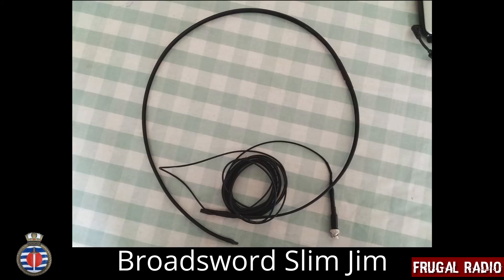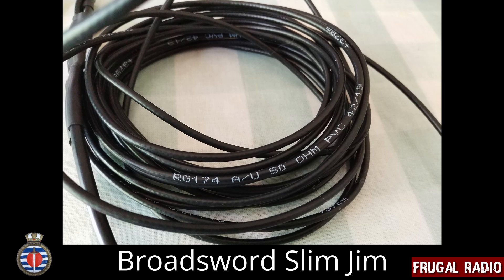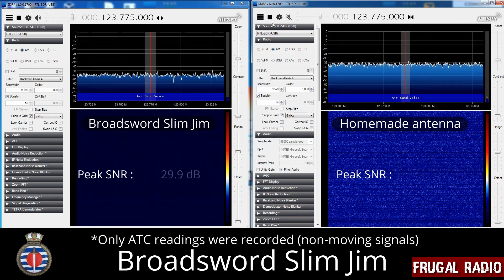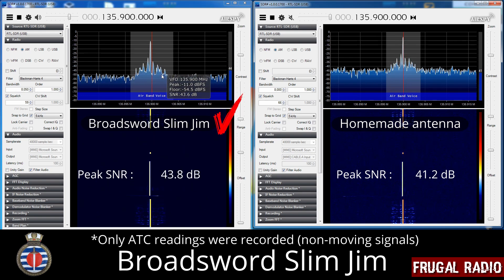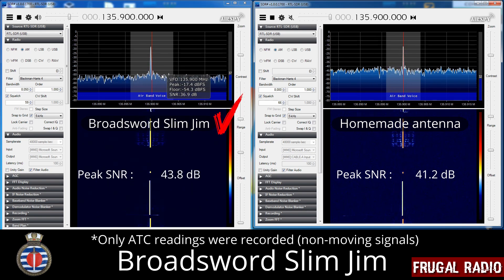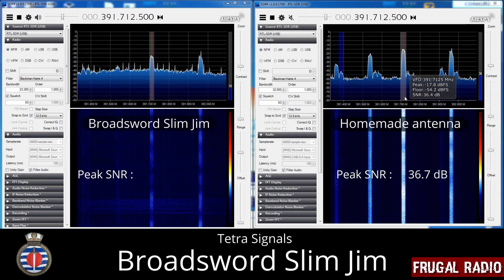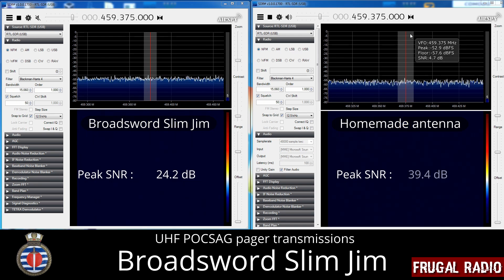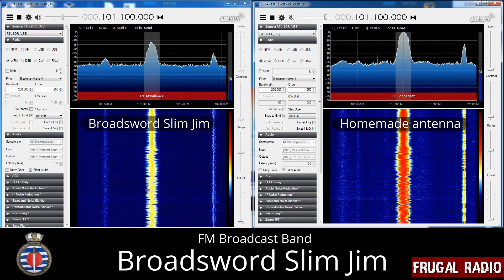Broadsword Slim Jim VHF Air Band Antenna Review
This antenna has been designed primarily for VHF Air Band reception, and my tests showed it to perform well. I would be happy using this as a VHF Air only antenna, although I noted that it outperformed my reference antenna up to around 164 MHz.

I DO NOT recommend using this antenna for UHF Mil Air reception.  Although it will receive strong local signals, it will miss a lot of transmissions because it is not designed for the UHF air band band.

You may also be interested in a previous video I made, testing the D1000 VHF air band portable antenna

Darren from Broadsword offers multiple Slim Jims for sale, and you can specify the frequency you want it to work best on.  He also makes transmit capable 2m & 70cm versions.

You can view his selection of handmade antennas on his Facebook shop or eBay

The antenna was tested with RTL-SDR v3 dongles which US viewers can order (SDR only) / (SDR + antenna kit) and worldwide viewers can get